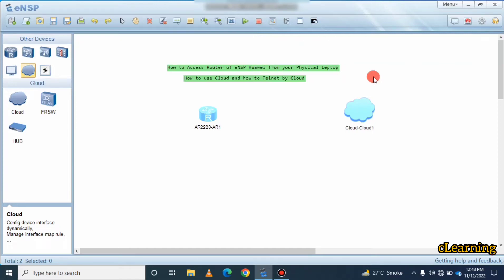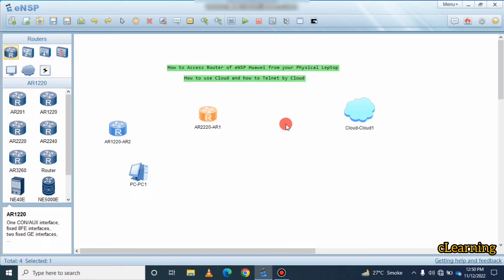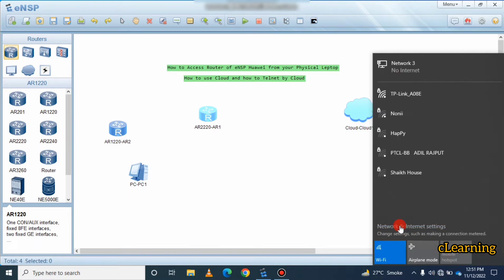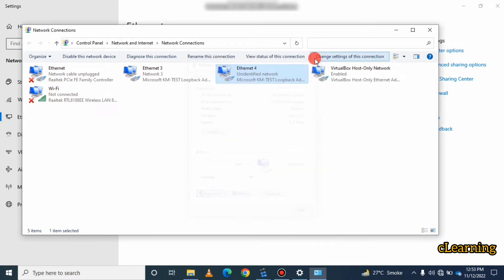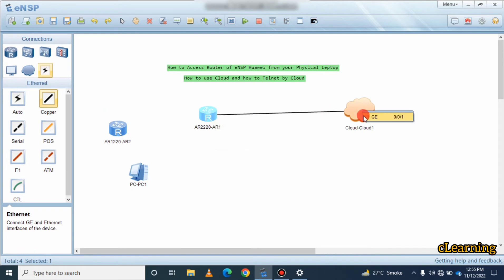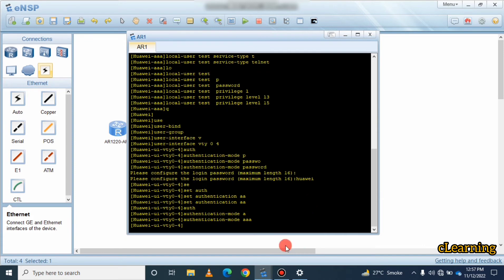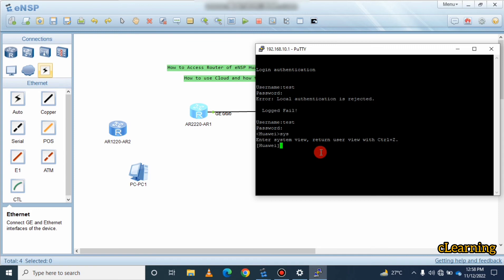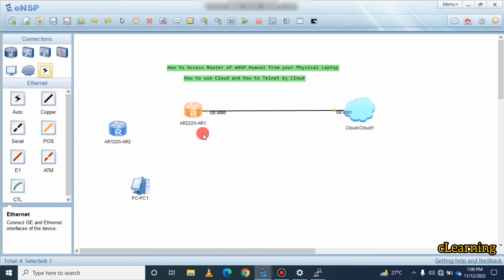How to Connect local PC to Access eNSP Devices using Cloud | How to use eNSP Cloud, telnet Router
How to use physical Machine to Access eNSP Router using Cloud | How to use eNSP Cloud and telnet  Router by using putty software